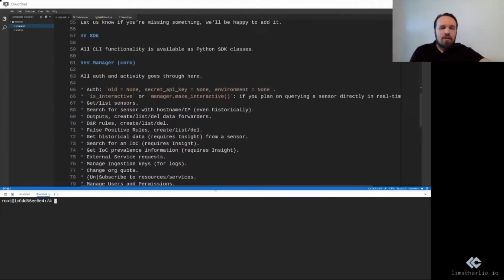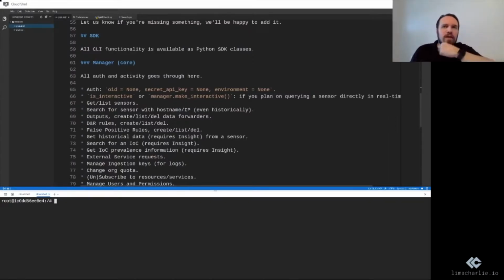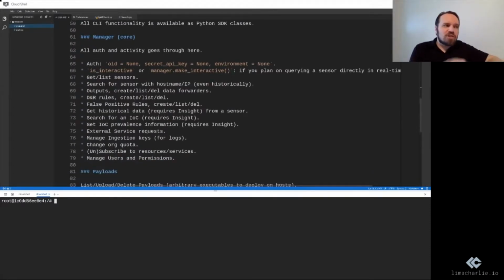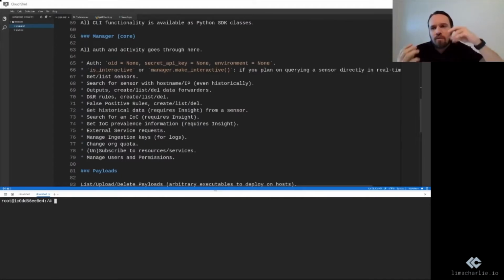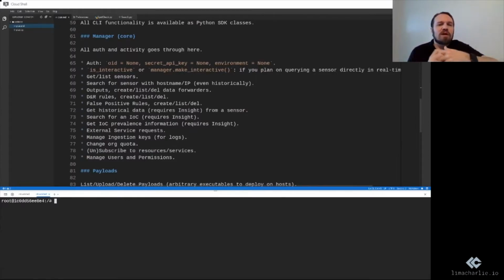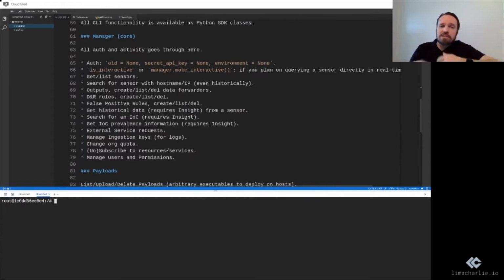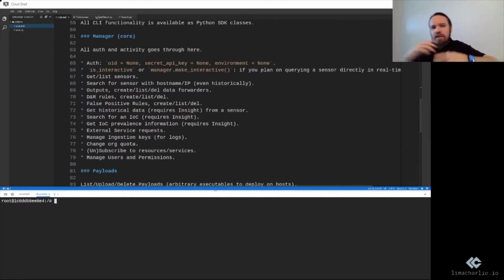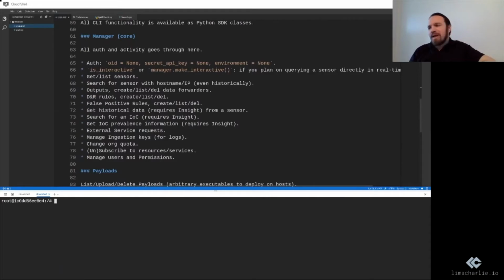How Does the LimaCharlie SDK Work?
In this video series, Maxime Lamothe-Brassard talks about leveraging the LimaCharlie CLI & SDK. With the CLI users can search across their entire fleet, search over historical data, replicate orgs, run spot checks on endpoints, push logs for ingestion. With the SDK users can capture data from the firehose or spout, and much much more.

In this video Maxime talks about how users can leverage the SDK to interact with the LimaCharlie Cloud, consume telemetry data and more.